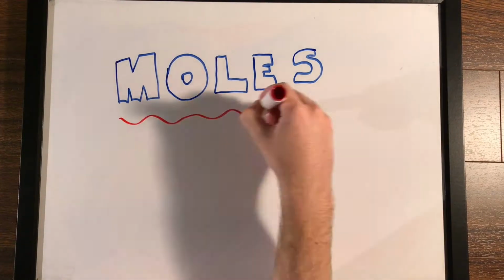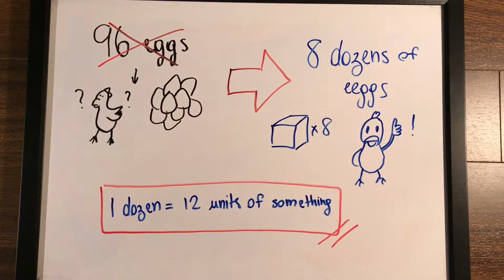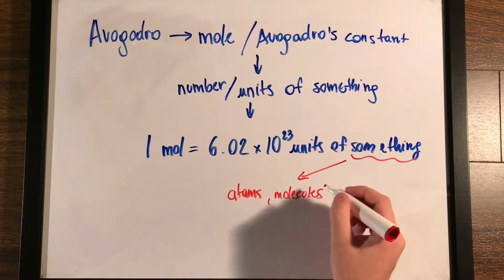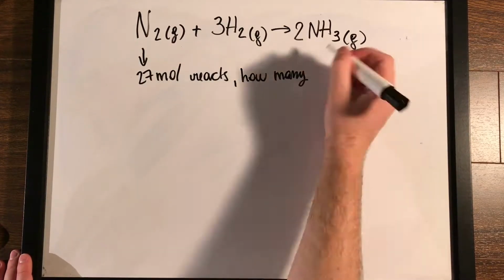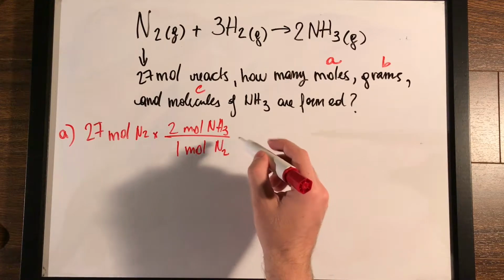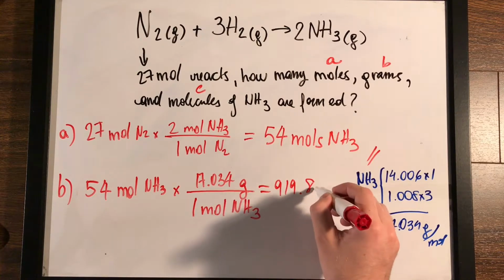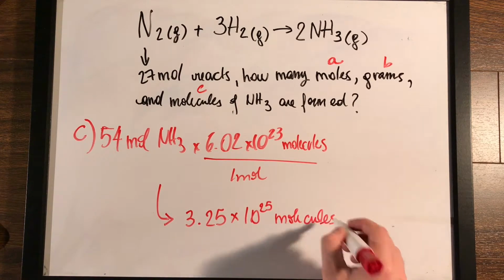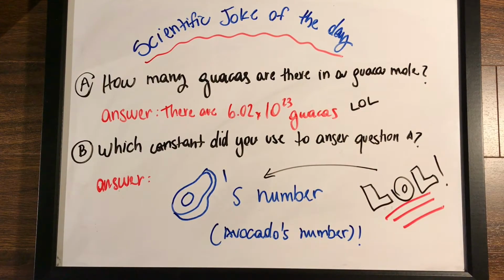CHM1045 Group 1 Project - Moles